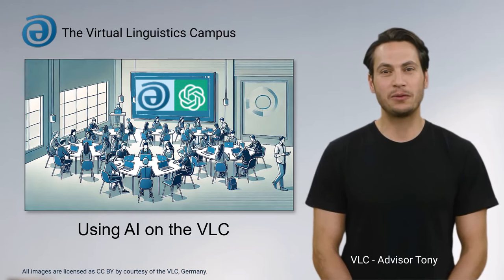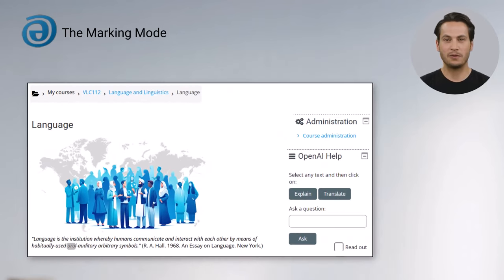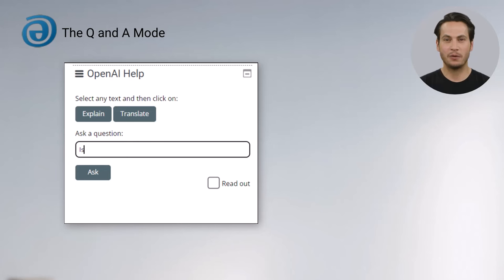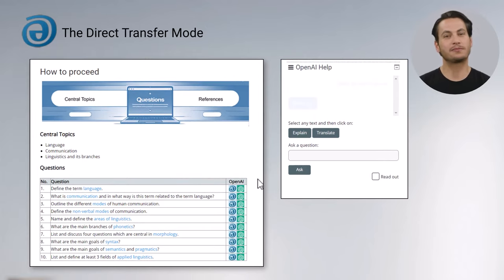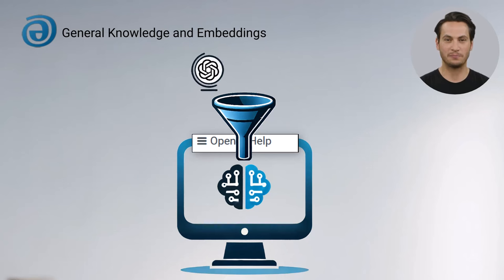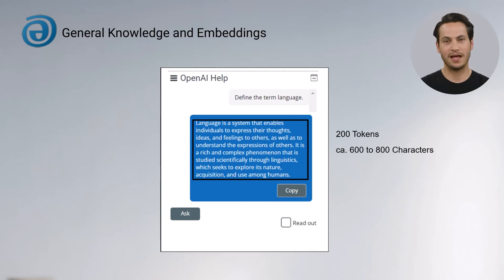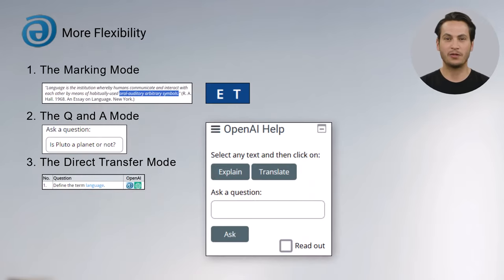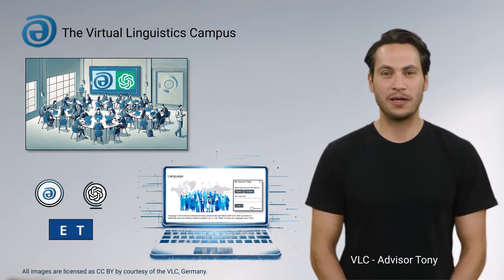Using AI on the VLC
This short video presents the main methods of using Generative AI on the VLC. Among others, David, one of the VLC Avatar assistants presents the following working modes of the OpenAI Help system used on the VLC:

0:22 The Marking Mode
0:39 The Q and A Mode
0:54 The Direct Transfer Mode

Additionally, David discusses the knowledge base and specific shortcuts used.

Quality-assurance:
The Virtual Linguistics Campus Prof. Dr. Jürgen Handke